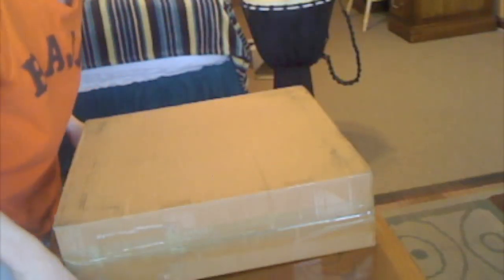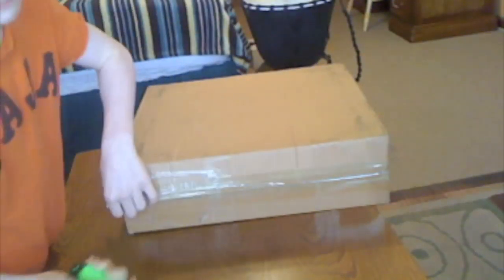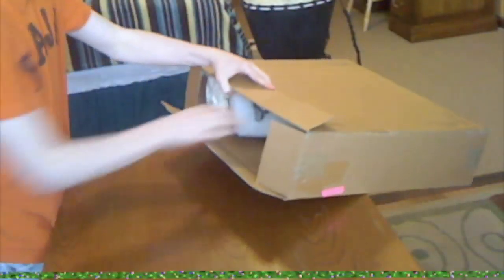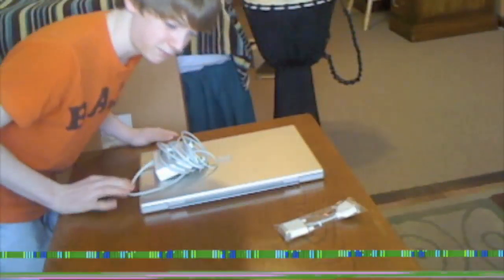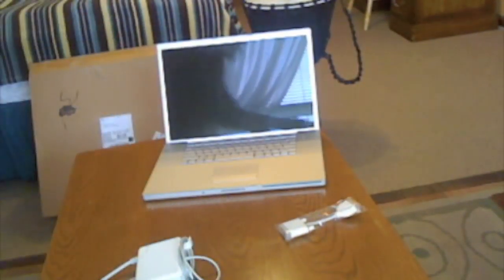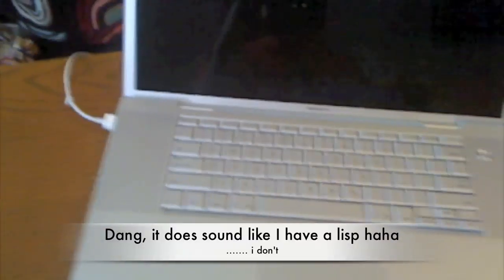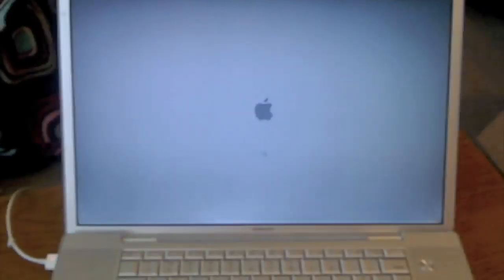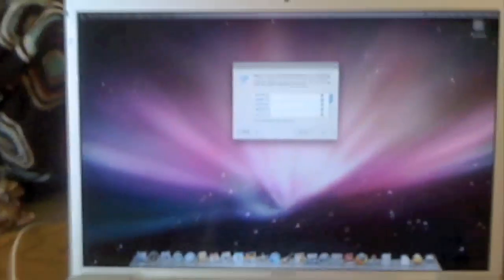Unboxing of a Macbook Pro 17" 2.16ghz (used)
Well for my first video I'm going to be unboxing my macbook pro i got from ebay. I will be doing more videos like this. Well not just unboxing's but like videos of applications and stuff for computers, and different things you can do with macs, just a bunch of different stuff.

Specs to macbook pro:

17"
2.16ghz
intel core duo
120gb Hard Drive
1gb Ram (will be upgrading it to 4gb)
256mb graphics card
OSX 10.5 Leopard
iLife 09'